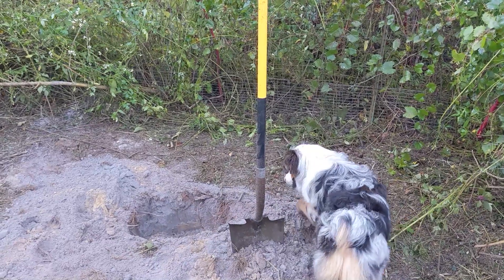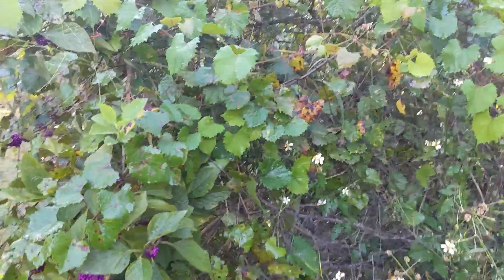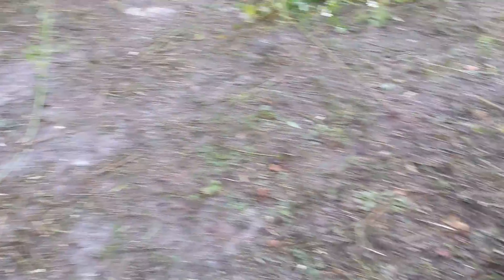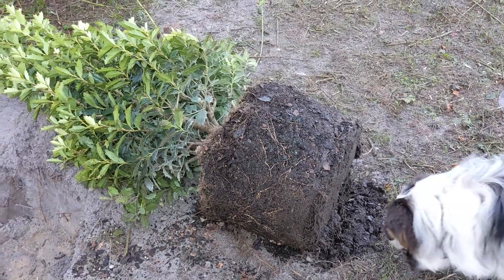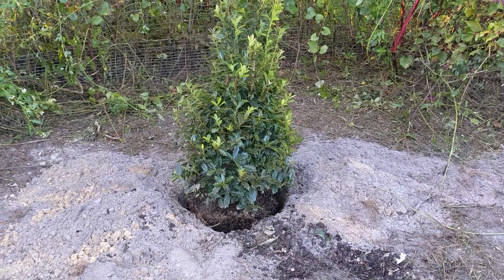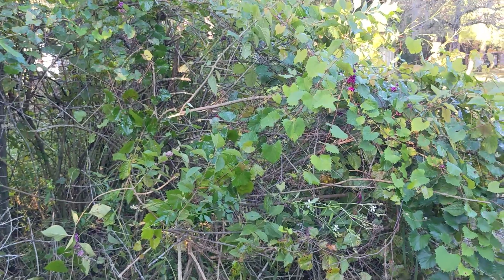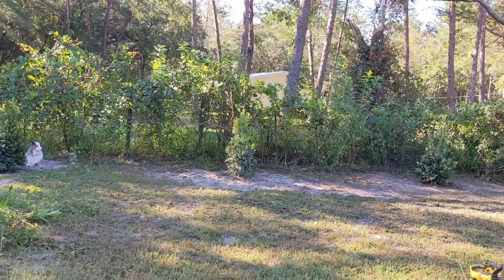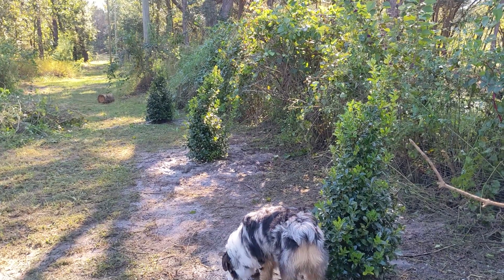Taming a grapevine jungle; replacing with Oakleaf Hollies as a privacy screen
A neglected, naturalized area along the property line was overgrown with grapevines, bidens alba, and beautyberries. It took a long time to figure out what evergreen conical short trees would grow under the power lines on the easement. See how I tackled the jungle and spaced the Oakleaf hollies. To see the final version (mulched), visit transcendcreative.com after 10/16/2022.